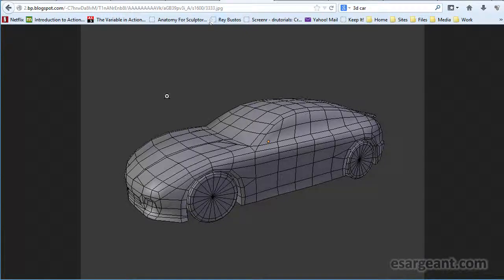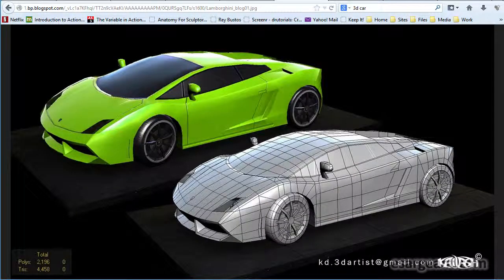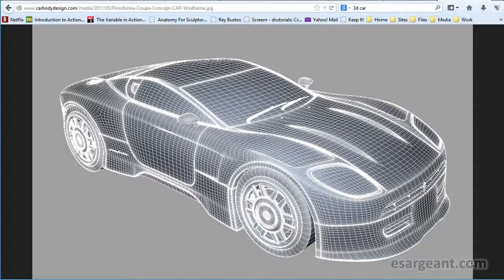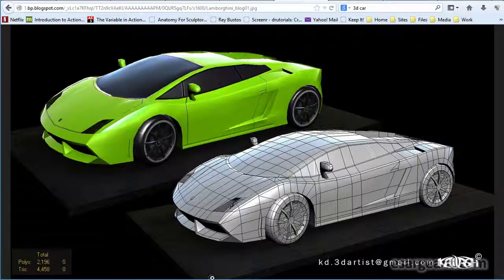3DS Max Intermediate Car Tutorial - Part 1 Introduction